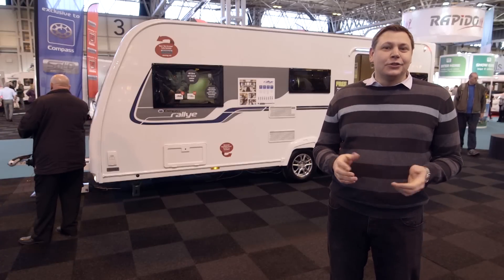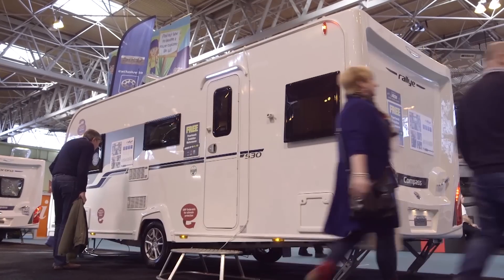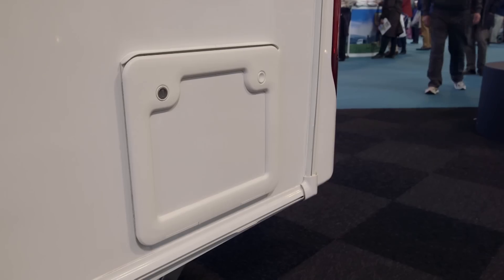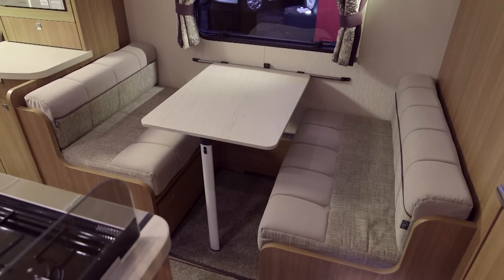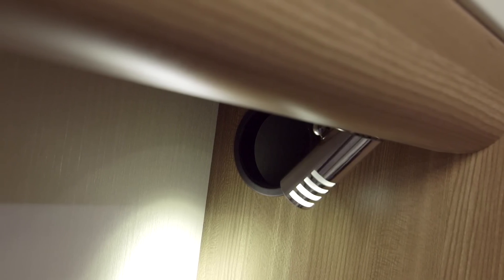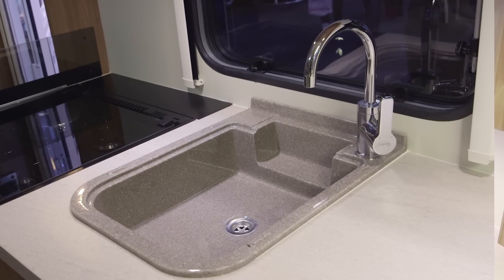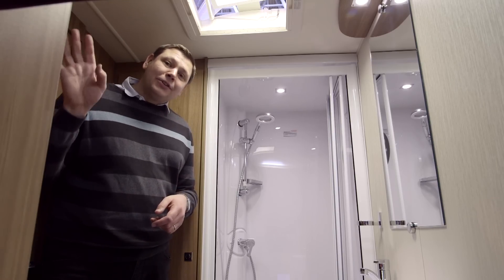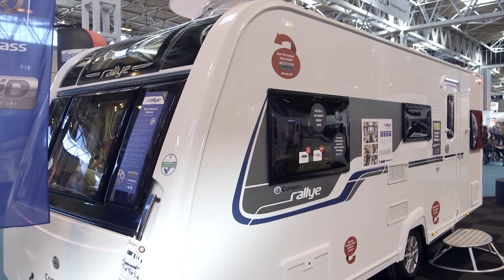The Practical Caravan Compass Rallye 530 review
Get inside the Compass Rallye 530 with Practical Caravan's Group Editor Alastair Clements. Tell us what you think!